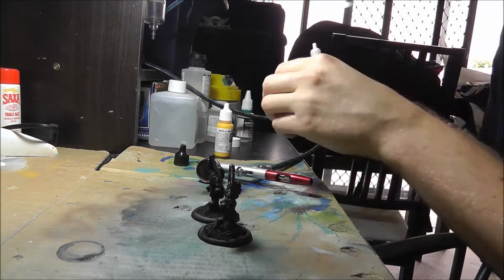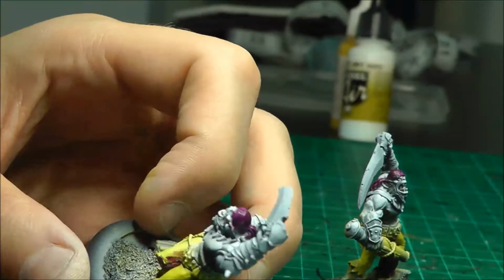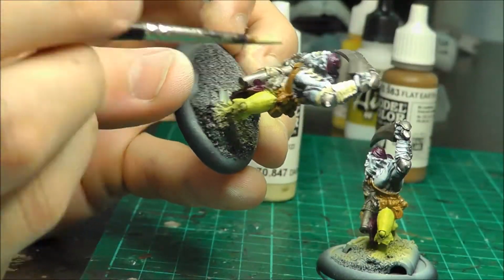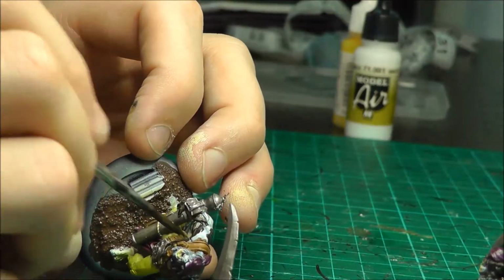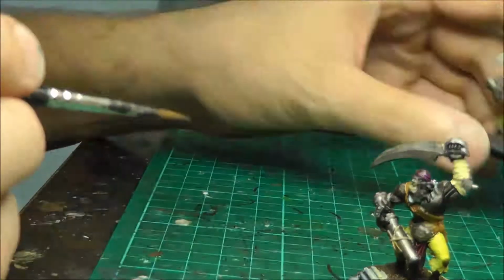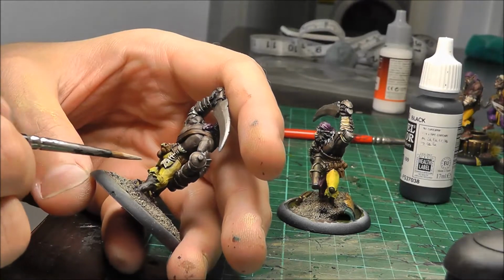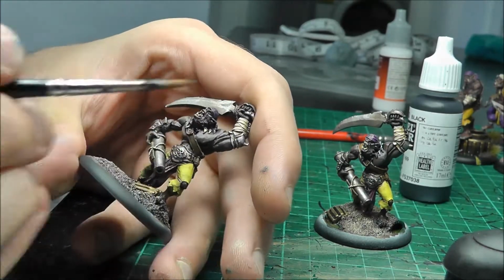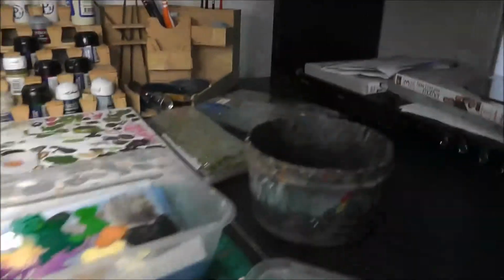A Doge's Breakfast - Episode 13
Much painting. Wow.